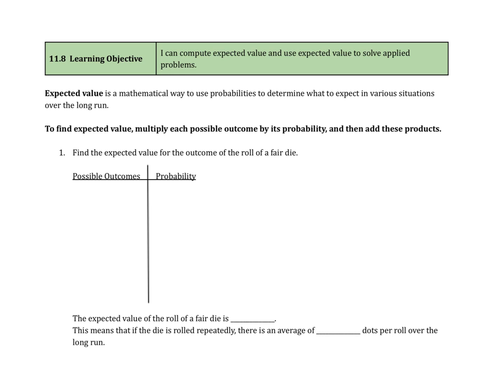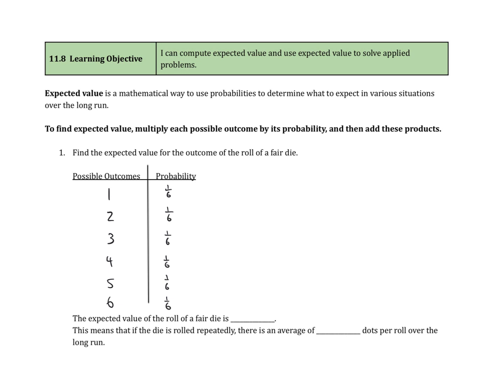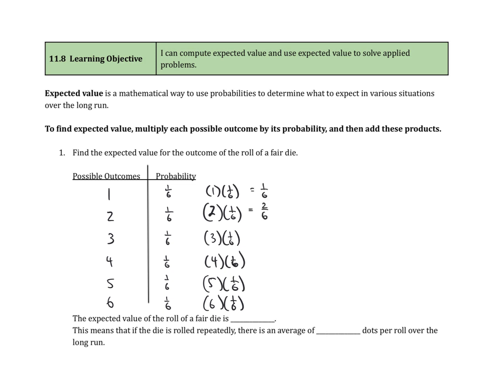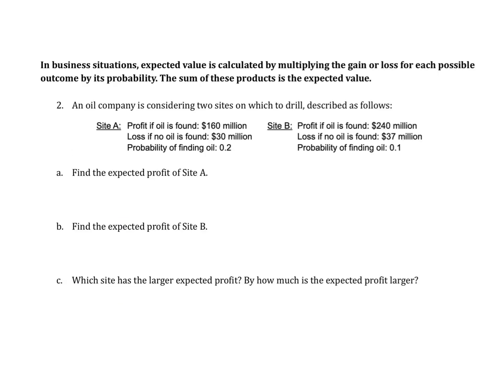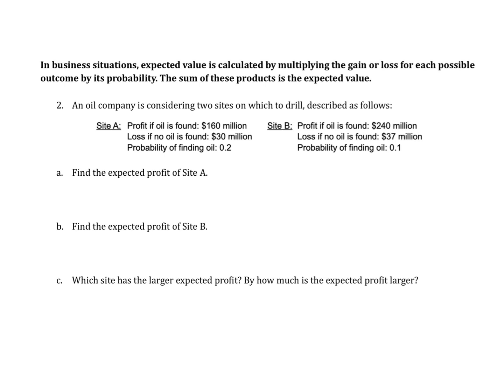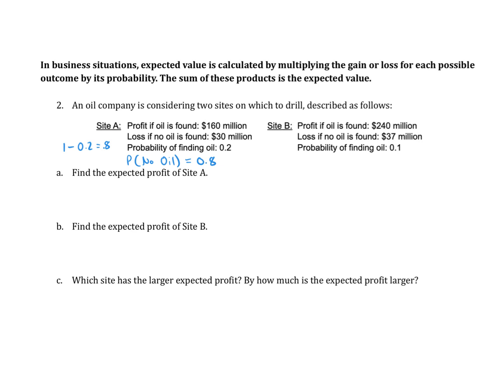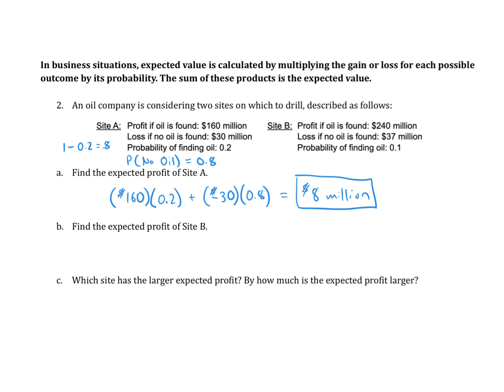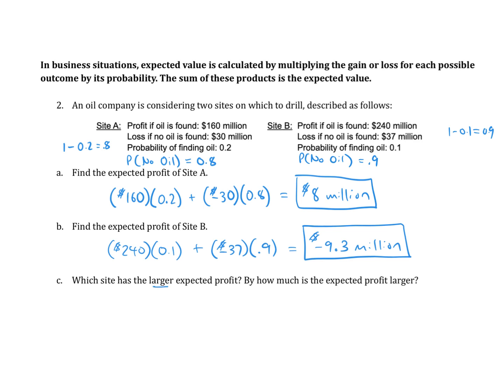HE 11.8 Expected Value